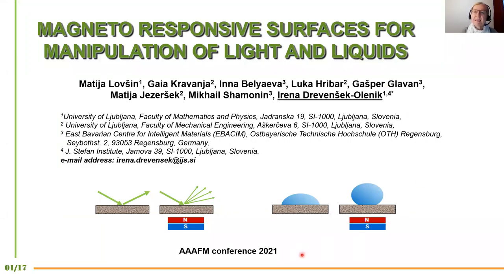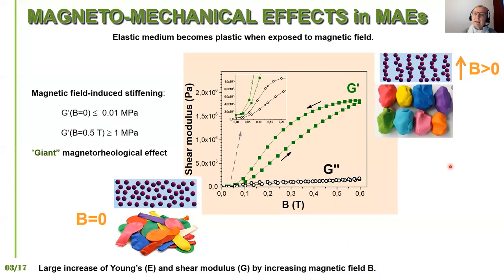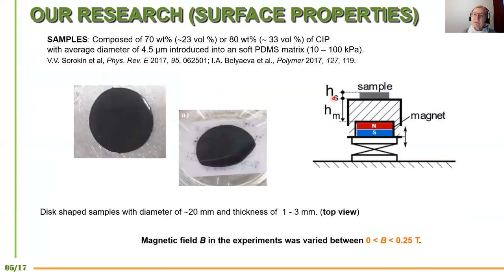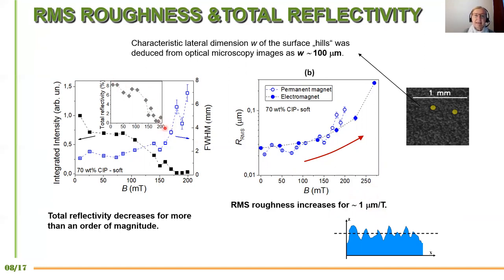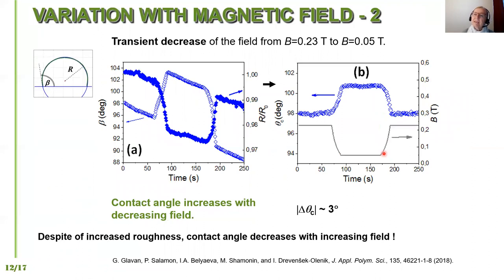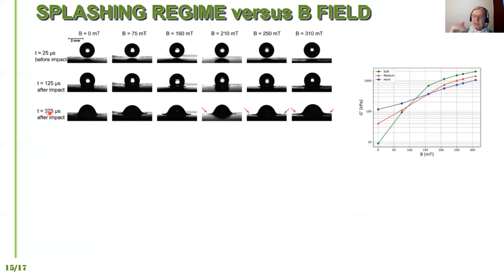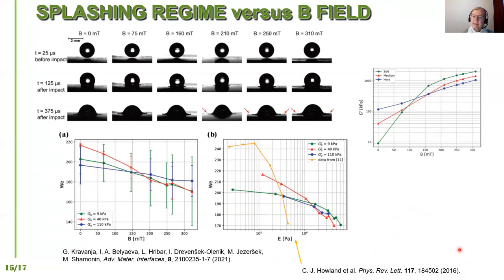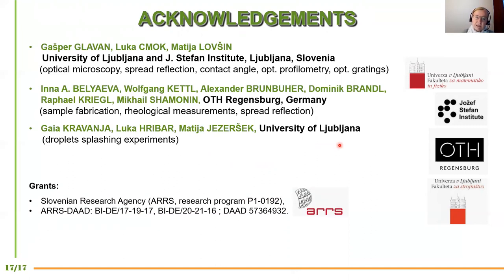Magneto responsive surfaces for manipulation of light and liquids